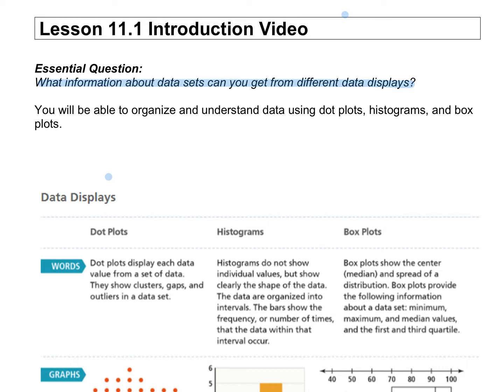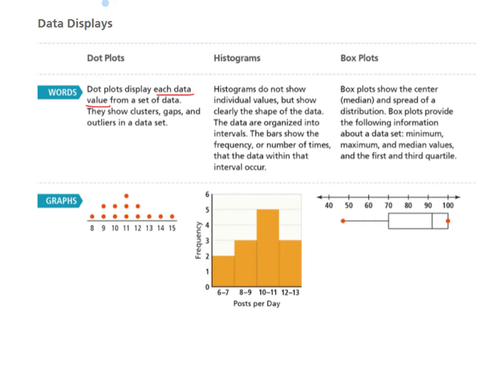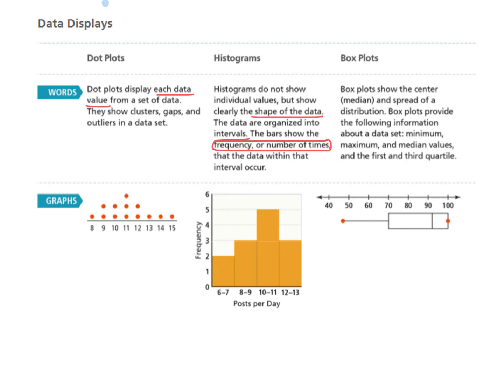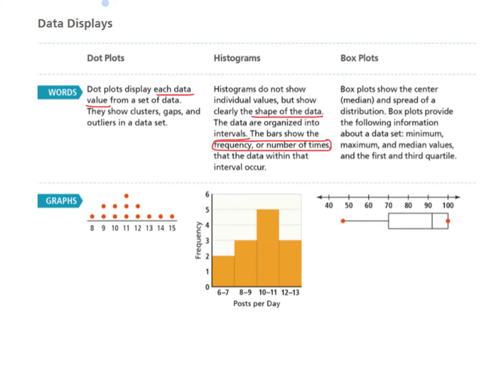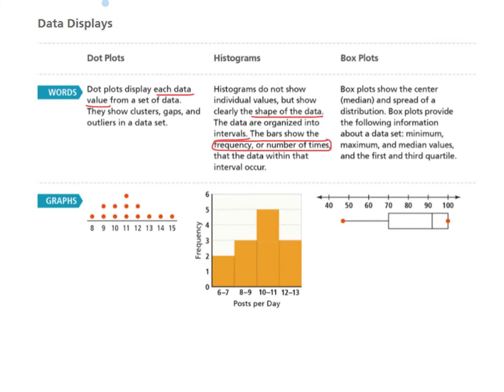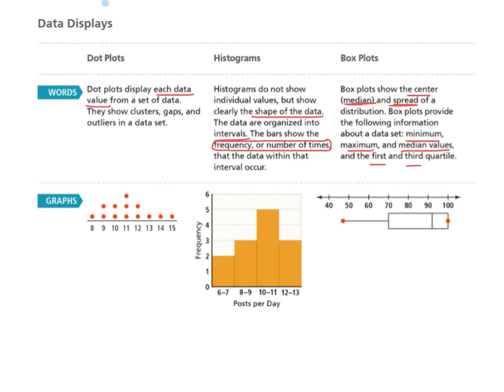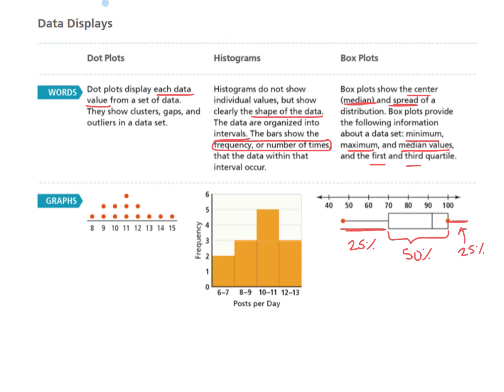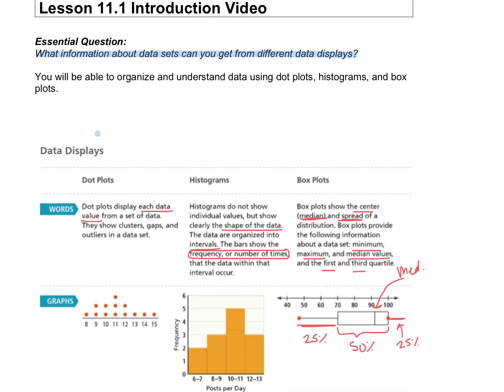Lesson 11.1 Intro